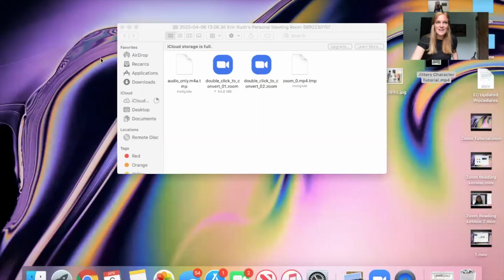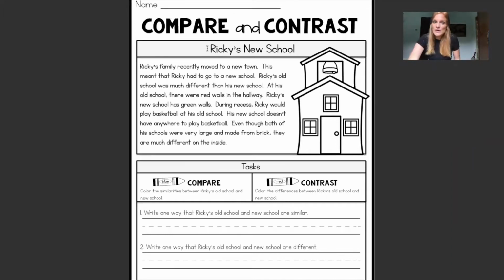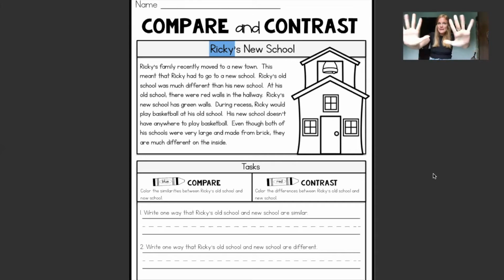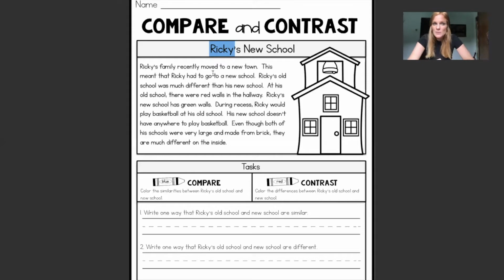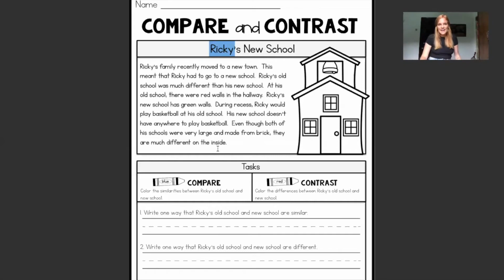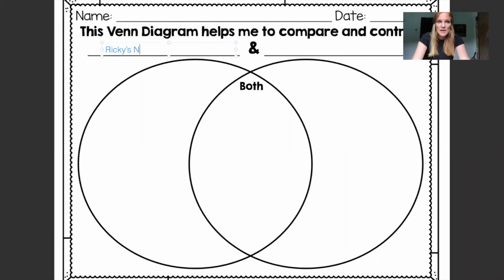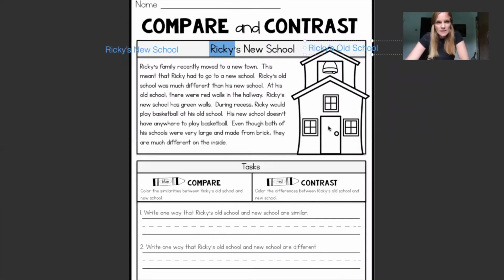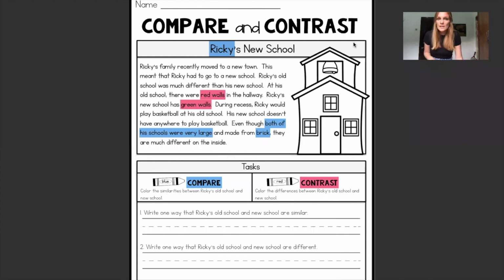Compare and Contrast: Ricky's New School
Print the worksheet Compare and Contrast: Ricky's New School and follow along!